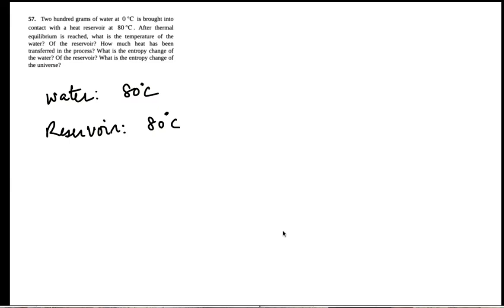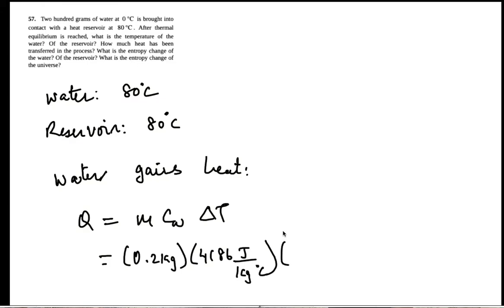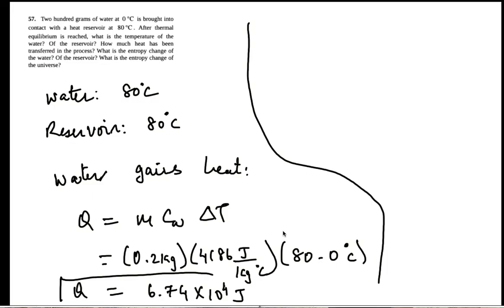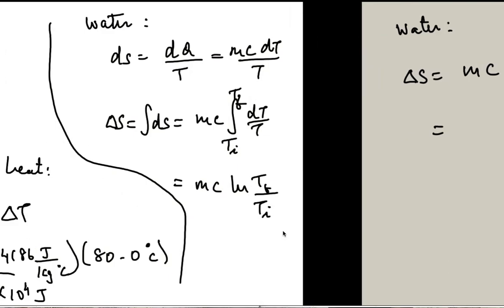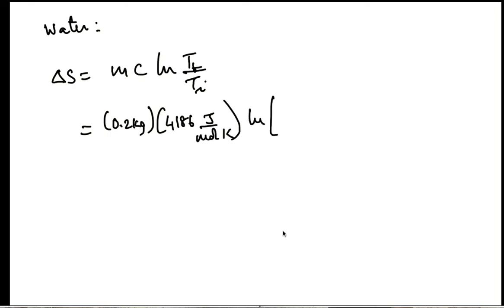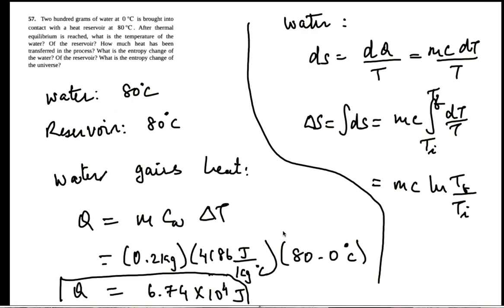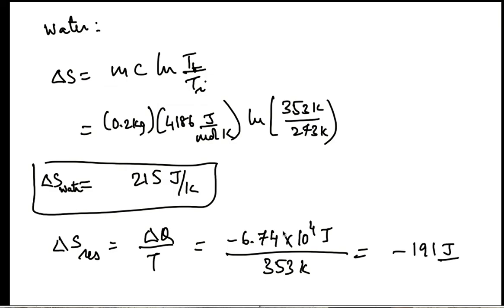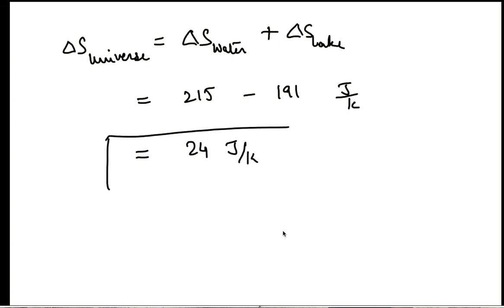PHY2049 CH04 Second Law Thermodynamics P57